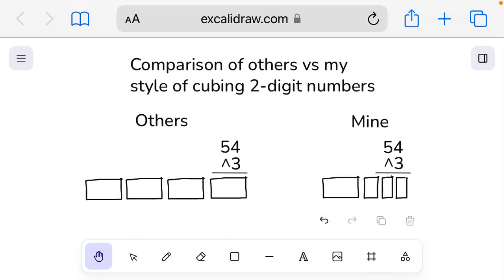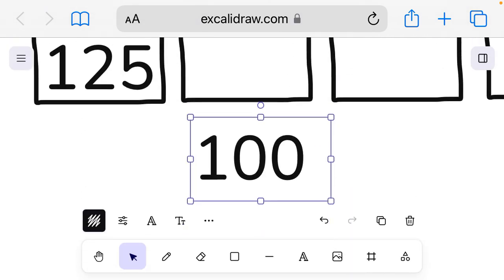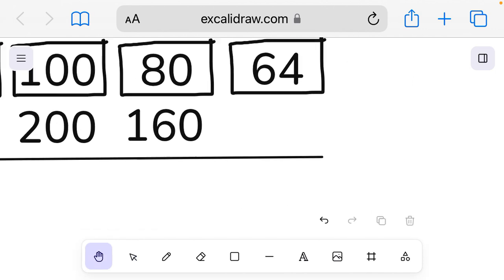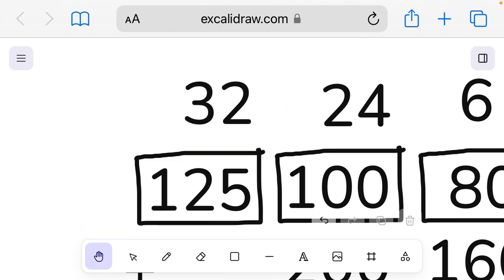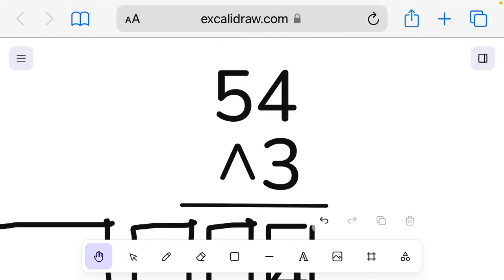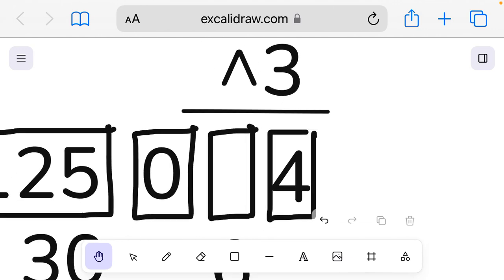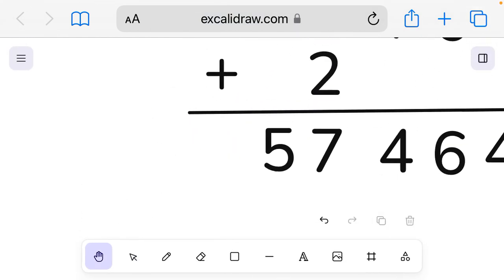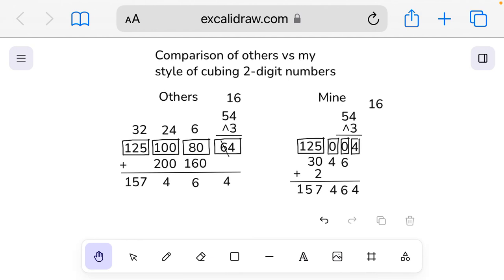Comparison of Others vs My Style of Cubing 2-Digit Numbers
In this video, I’ll show you how to cube 2-Digit numbers by using the comparison of others vs my styles.